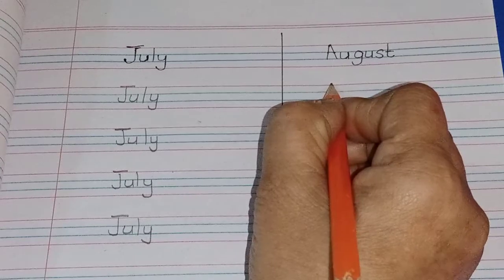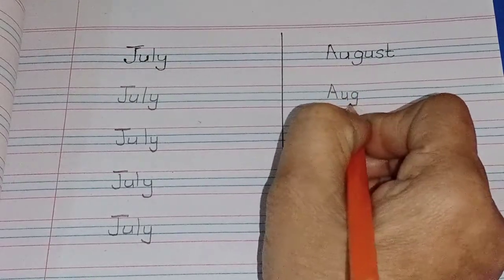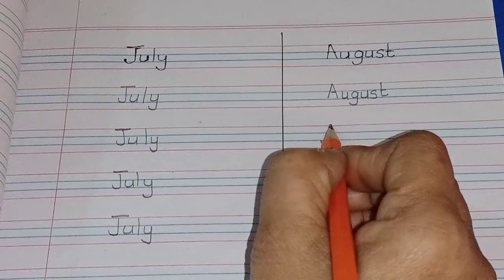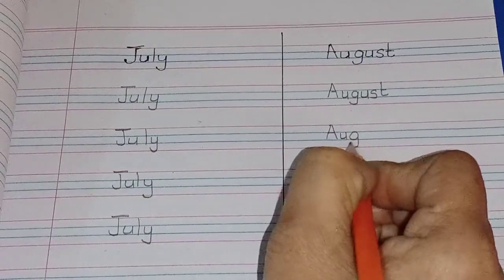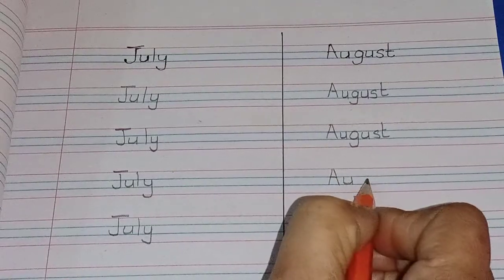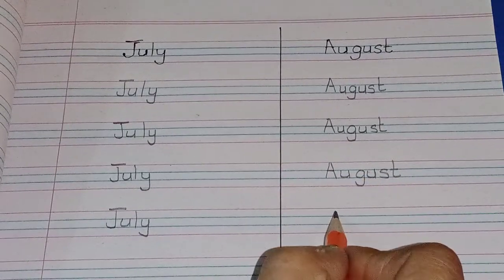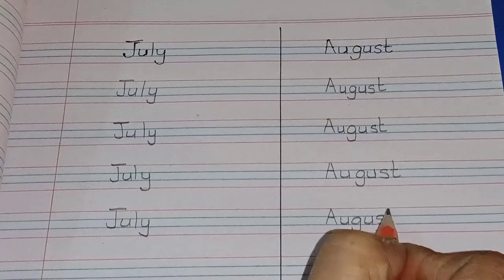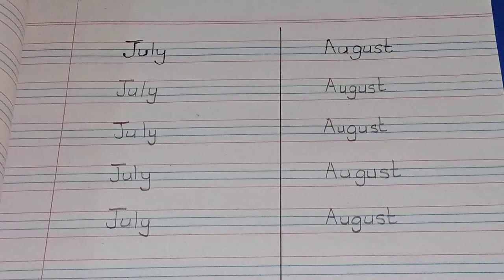Senior Final Term English Lesson 10